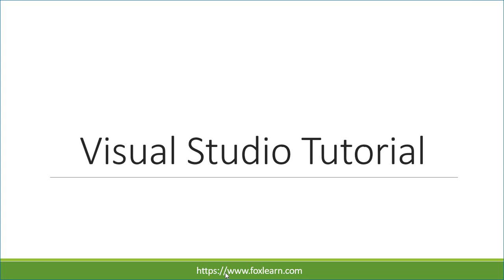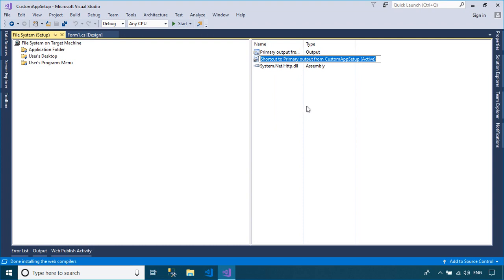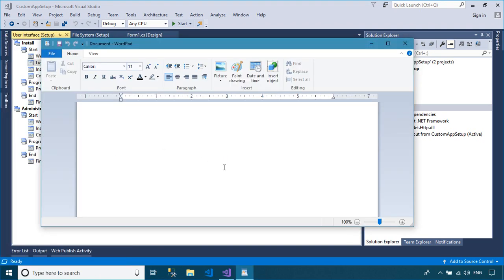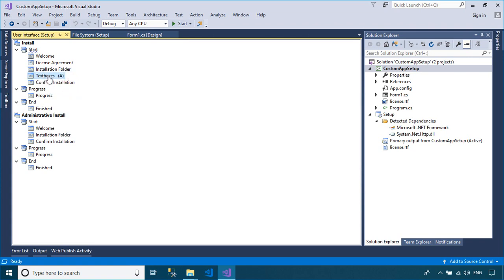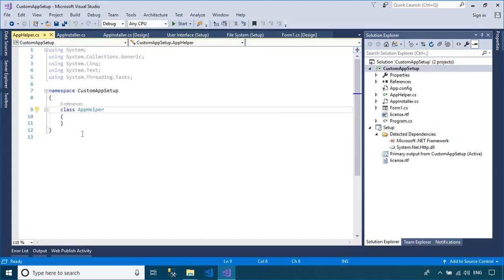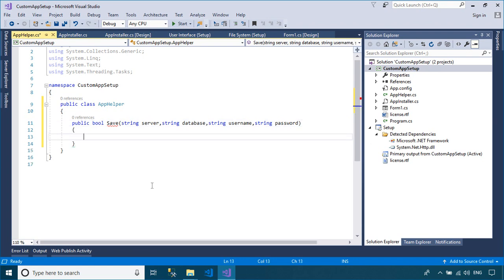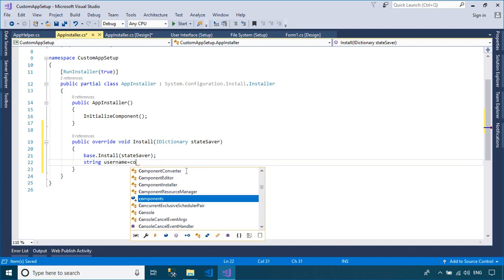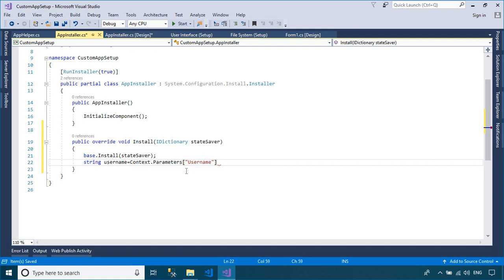How to Create Wizard Setup.exe in Visual Studio 2017 | FoxLearn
How to Create setup wizard .exe file in Visual Studio 2017 using Visual Studio Installer Projects with Custom Dialog Box/Action step by step adding code for Custom Dialog in Setup Project.

Through this video you will learn:

How to Create MSI Installer in Visual Studio
How do I create a setup file in Visual Studio?
How do I create a project in Visual Studio 2017?
How do I create an installer for Windows form application?
How do I create a setup file in Visual Studio 2017?
How to create setup exe file Visual Studio C# 2015/2017/2019
Create custom dialogs for an Setup project in Visual Studio 2017
How to code for Custom Dialog in Setup Project
How To: Setup project Custom dialog boxes
Adding custom dialogue to the msi installer
visual studio setup project custom action before install
visual studio installer custom action
how to create setup file in visual studio using Microsoft Visual Studio 2017 Installer Projects
visual studio installer custom action condition
custom actions in msi with example
custom installer c#, create setup exe file .net